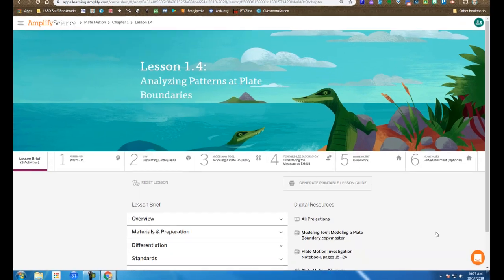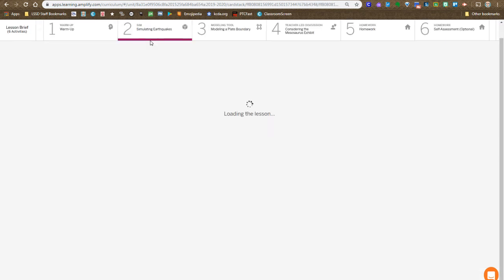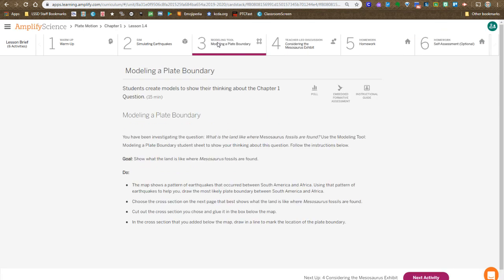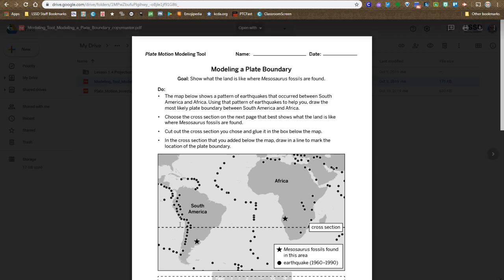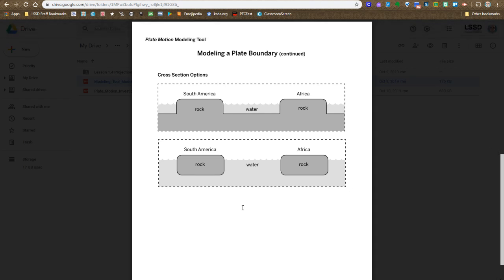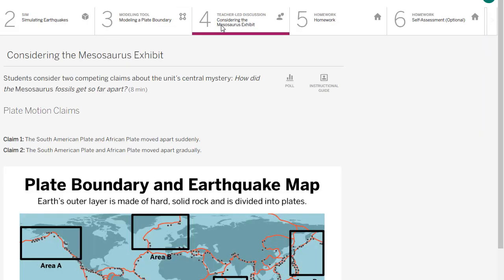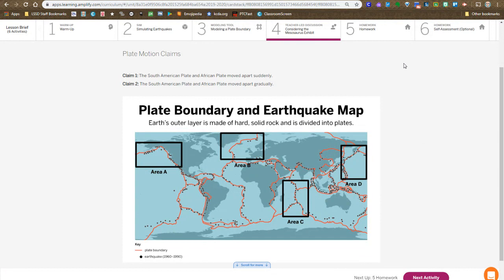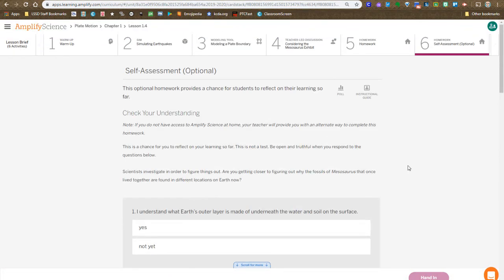Plate Motion Lesson 1.4 Instructions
A brief overview of Plate Motion Lesson 1.4 Instructions